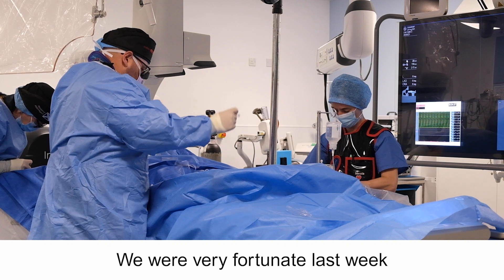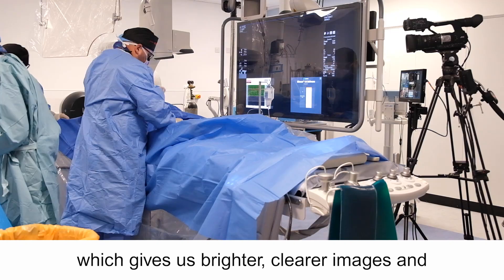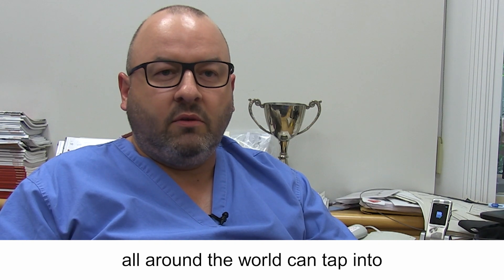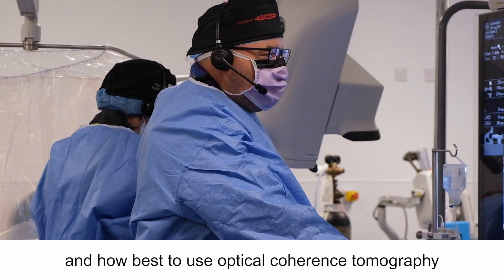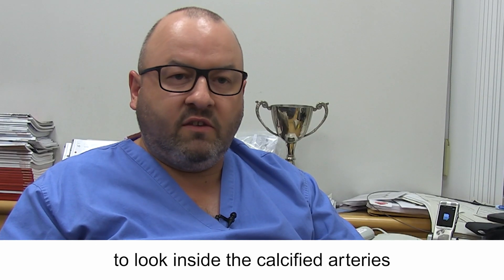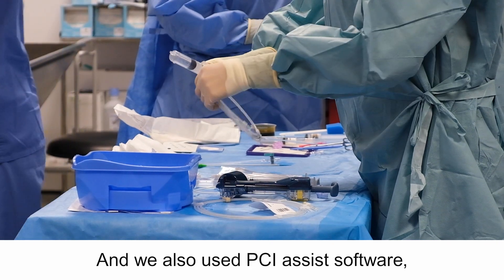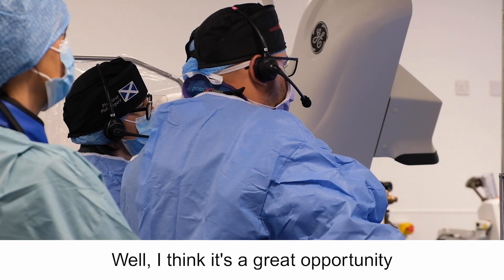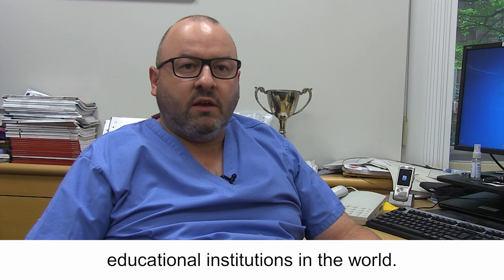Dragonfly OpStar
In a Scottish first, consultants at NHS Golden Jubilee have used innovative imaging technology to see inside heart arteries.

The technology is being hailed as the new generation of intravascular imaging with Optical Coherence Tomography (OCT) giving higher quality images inside arteries to help treat patients’ coronary disease more accurately and in the most appropriate way, resulting in better outcomes for patients.

NHS Golden Jubilee Consultant Interventional Cardiologists Dr Stuart Watkins and Dr Margaret McEntegart used the new Dragonfly OpStar imaging catheter in a live recorded case for the internationally renowned PCR on 14 October 2021.

The innovating duo carried out the procedure on a patient for the online educational platform which gives cardiologists from around the world the opportunity to share information, learn new techniques for treating heart disease and understand how best to use the new technology to treat patients in the future.